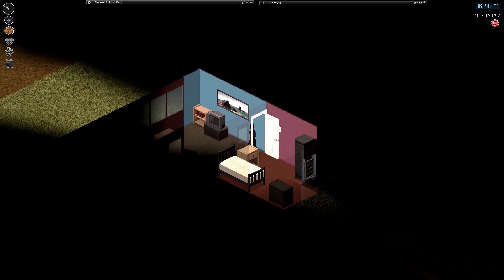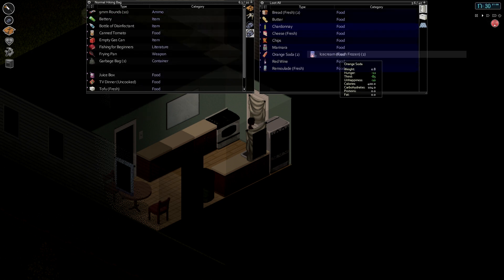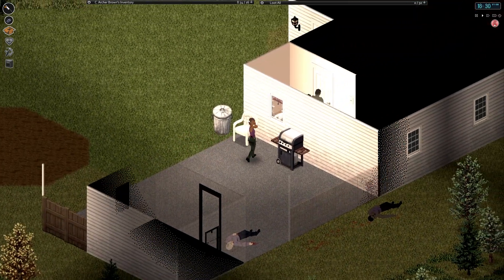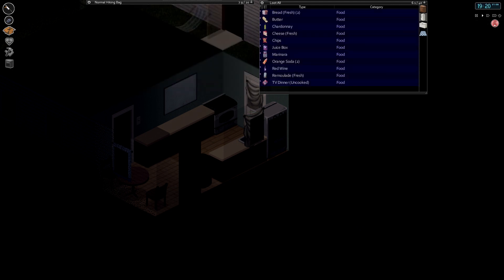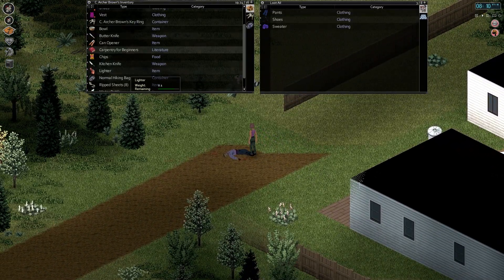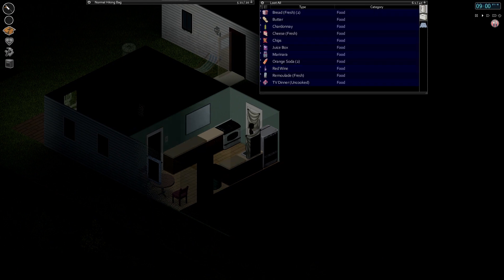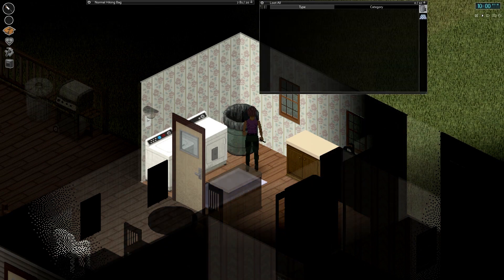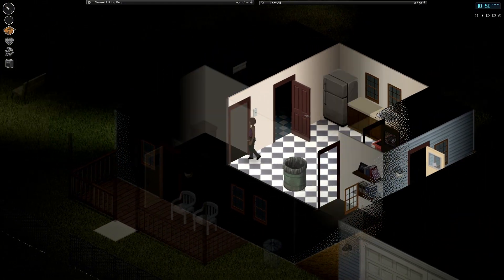Project Zomboid Build 34 | Season 2 Ep 16 | Clearing | Let's Play!